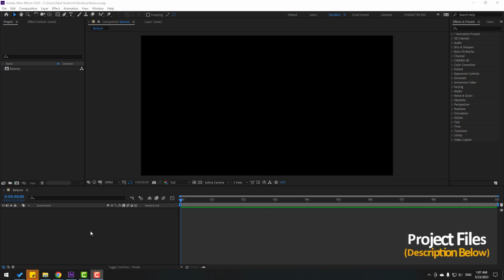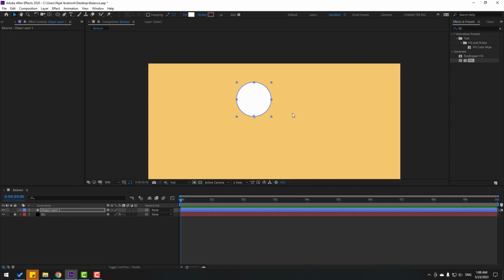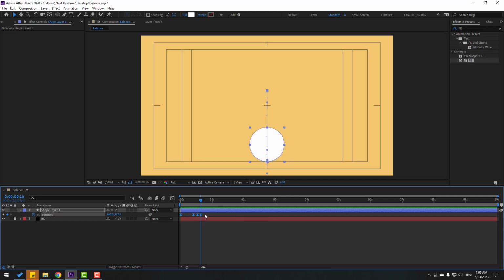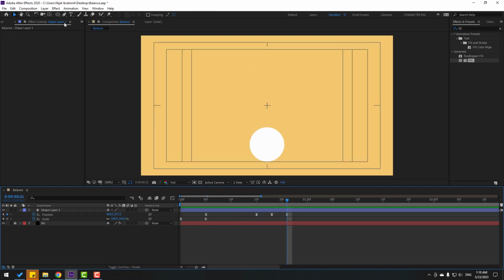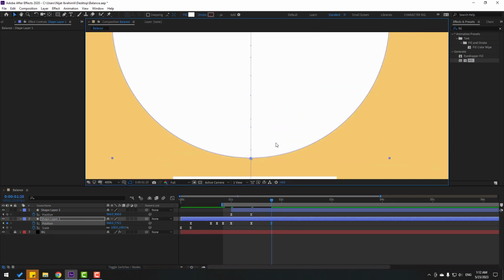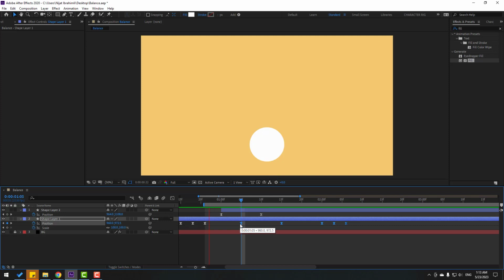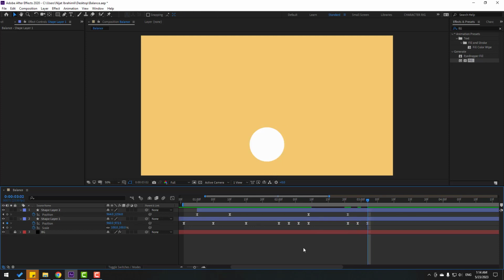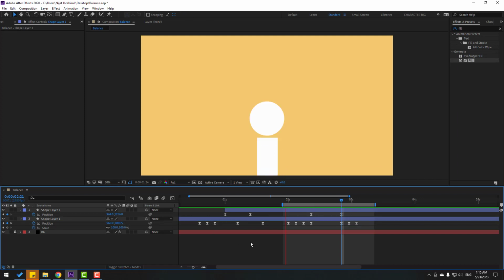Motion Graphics For Beginners - Jumping And Falling Elements in After Effects Tutorials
Hi guys, welcome to my new After Effects tutorial. In this tutorial i will show how to make basic motion design elements bounce, jumping and falling. Let's get started!